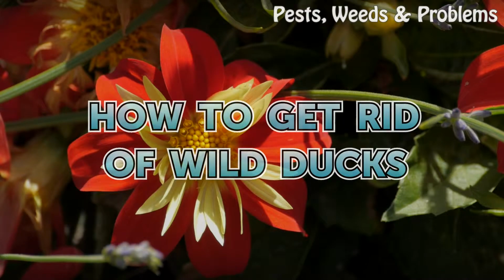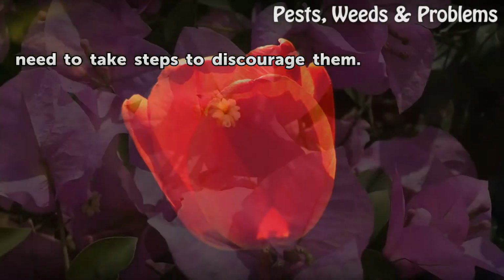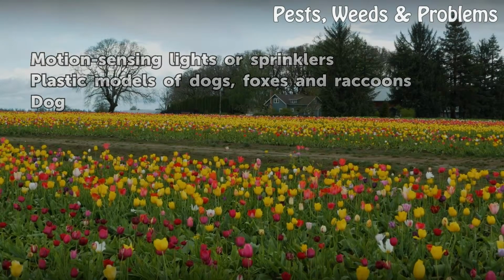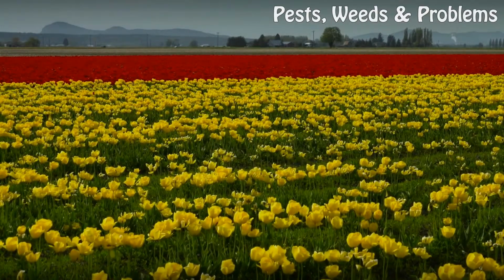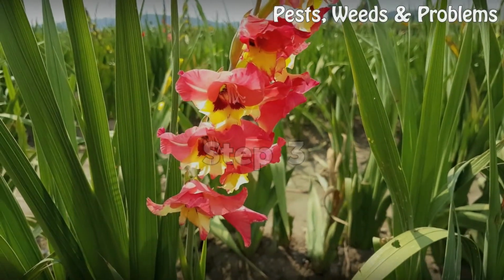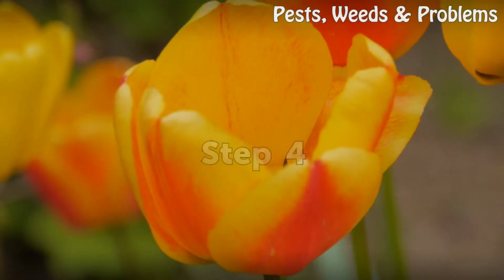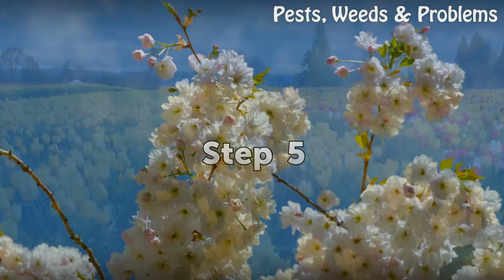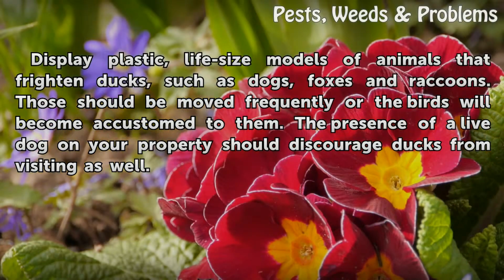How to Get Rid of Wild Ducks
How to Get Rid of Wild Ducks. Although wild ducks such as mallards (Anas platyrhynchos) are attractive and sometimes entertaining birds, they may become a nuisance when they start to congregate in large numbers. This is most likely to happen if you live near a river or lake or have a garden pool or swimming pool on your property. If the waterfowl...

Table of contents How to Get Rid of Wild Ducks
Things You'll Need 00:46
Step 1 01:20
Step 2 01:38
Step 3 02:03
Step 4 02:31
Step 5 03:05
Step 6 03:22